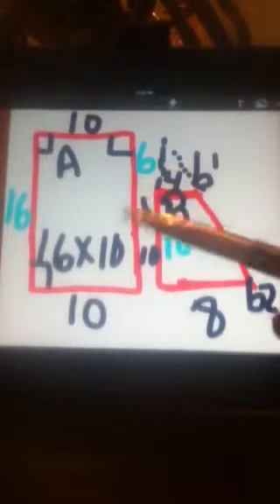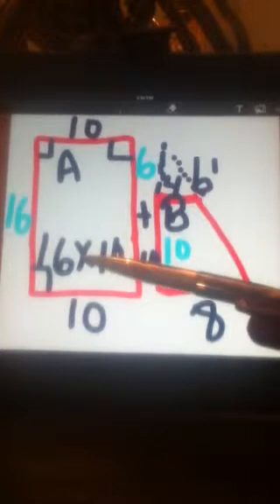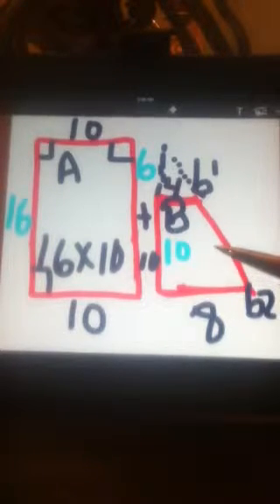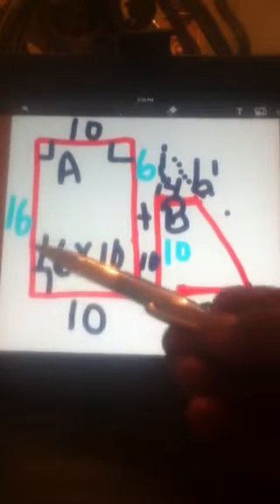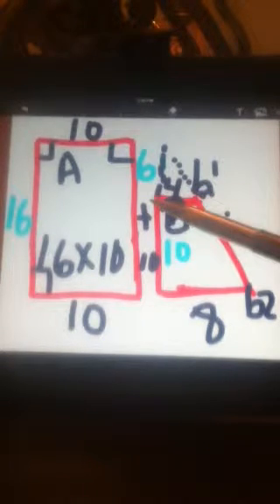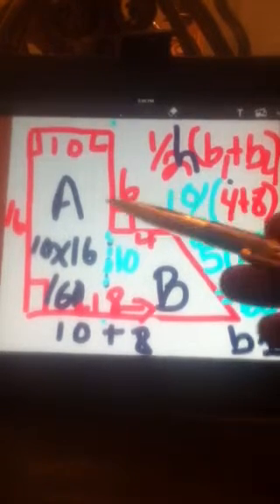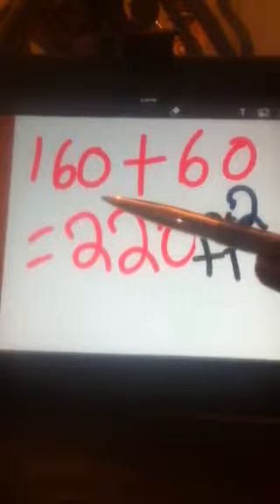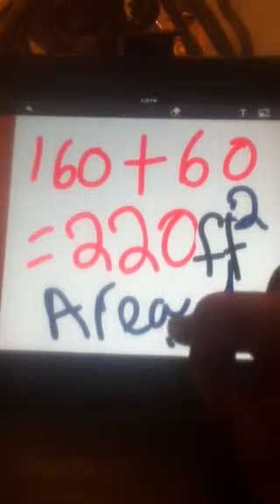Irregular shapes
Finding the area of an irregular shape